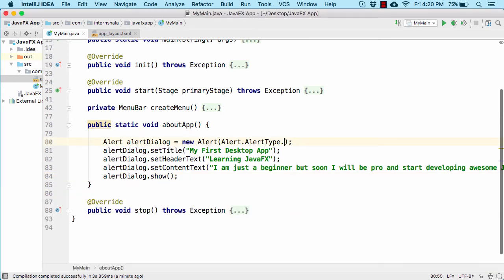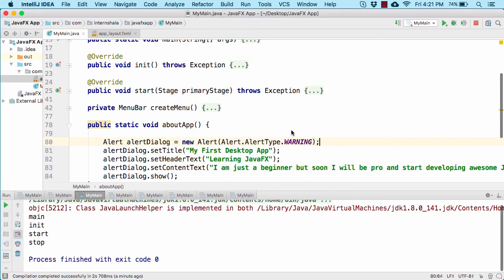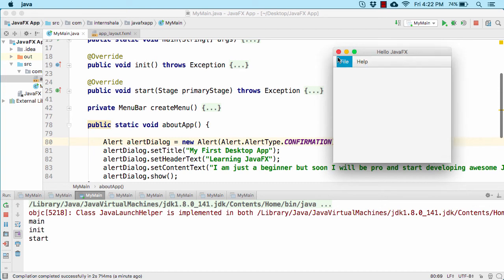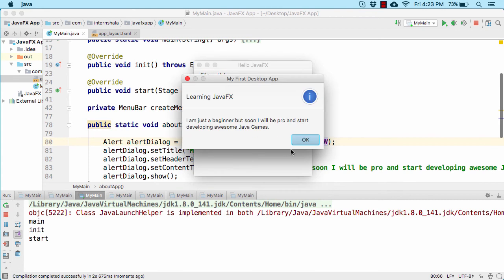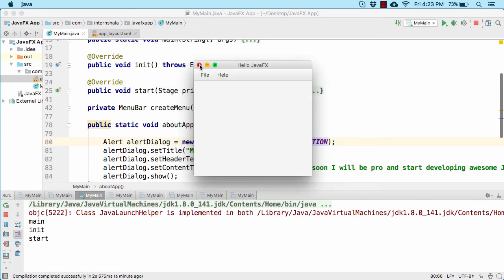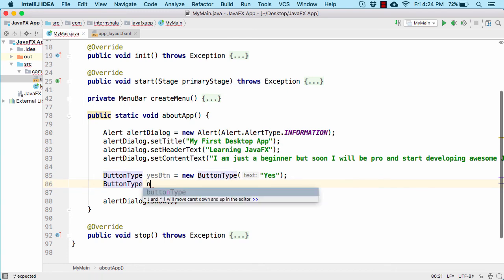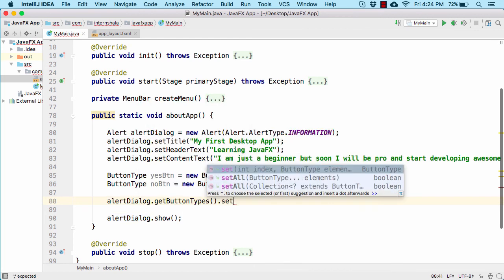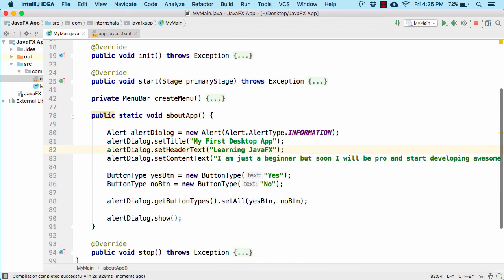6.2 Alert Dialog - Customizing Dialog [learn JavaFX]